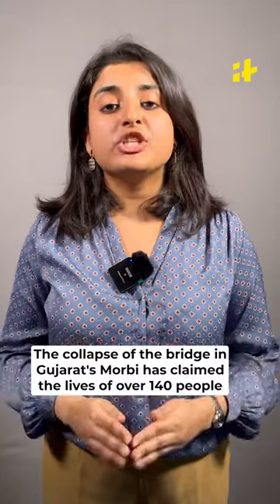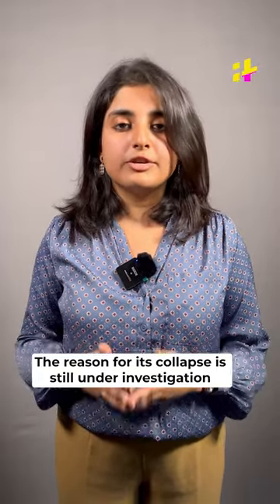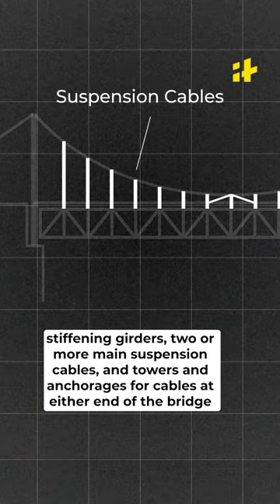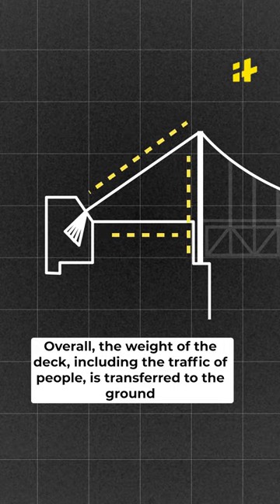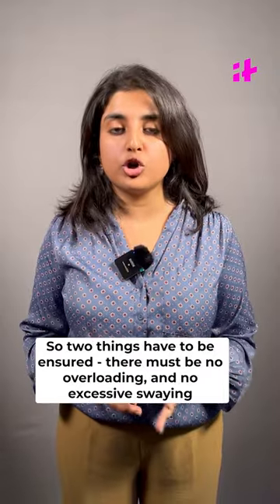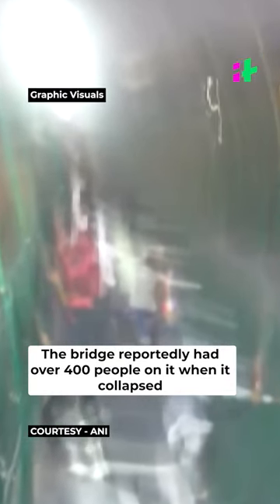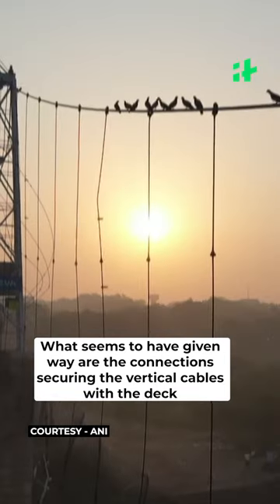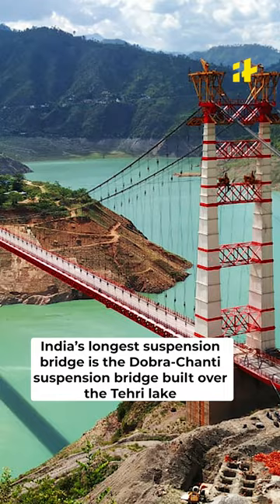Explained: How Does A Suspension Bridge Work? What Happened In Gujarat’s Morbi Bridge Collapse?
The collapse of the bridge in Gujarat's Morbi has claimed the lives of over 140 people. The century-old British era bridge was a suspension bridge. Moments before the bridge collapsed, CCTV footage show men trying to rock the bridge from one side to another. The reason for its collapse is still under investigation. Now how does a suspension bridge work?

In a suspension bridge, the deck is hung below suspension cables on vertical suspenders. The basic structural components of a suspension bridge system include stiffening girders, two or more main suspension cables, and towers and anchorages for cables at either end of the bridge. The main cables are suspended between the towers and are connected to the anchorage or the bridge itself. Overall, the weight of the deck, including the traffic of people, is transferred to the ground through the vertical suspenders which are in compression.

The most important load-bearing members are the main suspension cables. Now all of this balancing has to happen within the permissible weight restrictions for the bridge. So two things have to be ensured - there must be no overloading, and no excessive swaying. So what could have possibly led to the collapse?